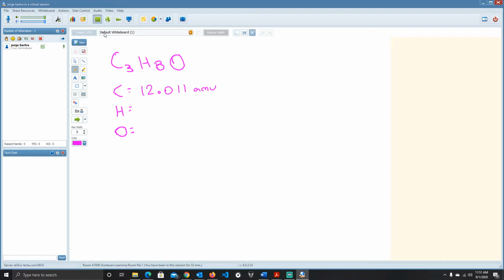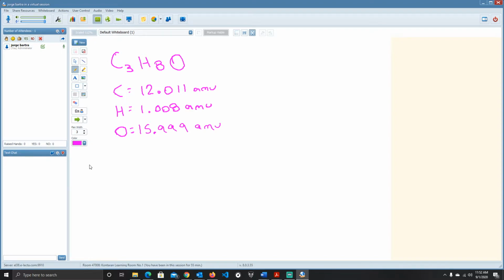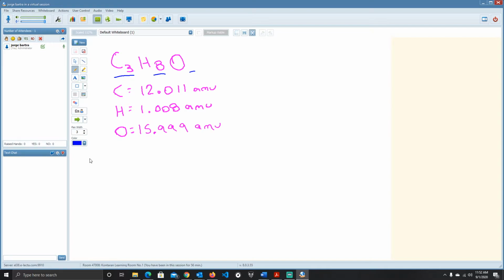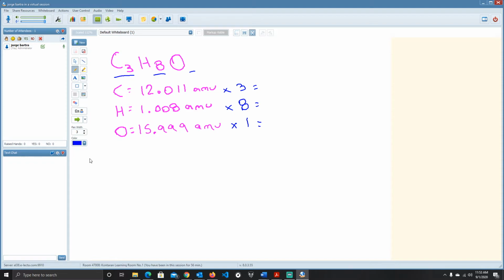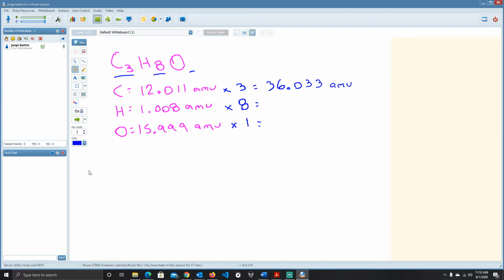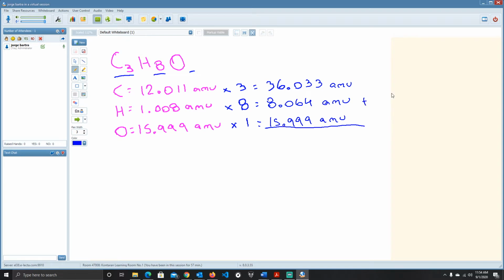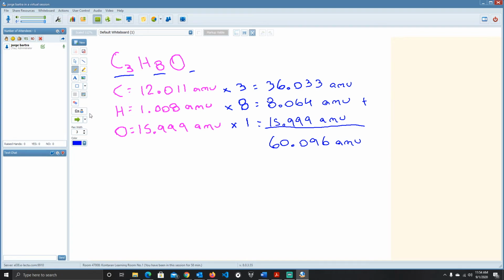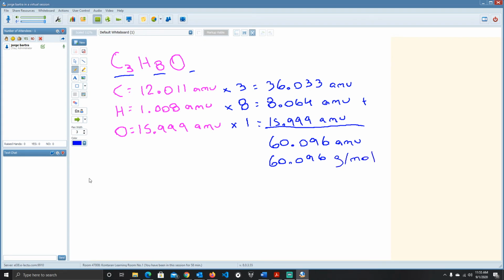Molecular Mass - Calculating- Chemistry - BlitzTutoring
This video is part of a series of super-quick videos on how to solve problems! If you have a question let me know!